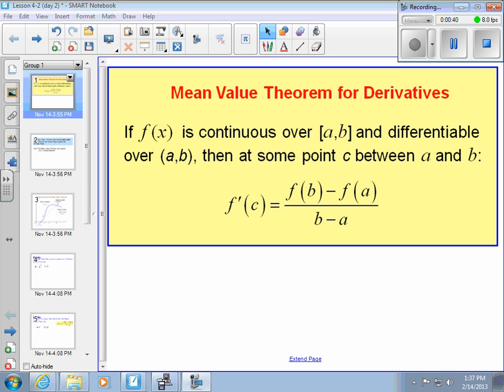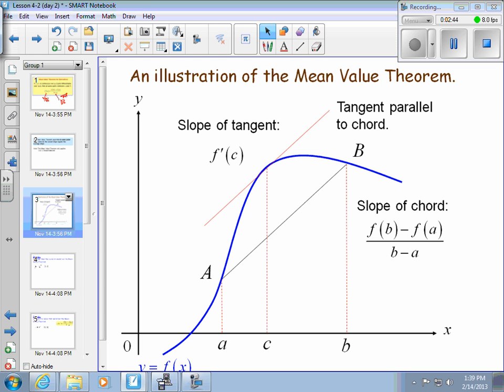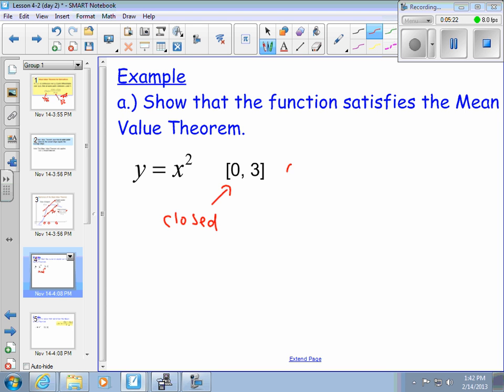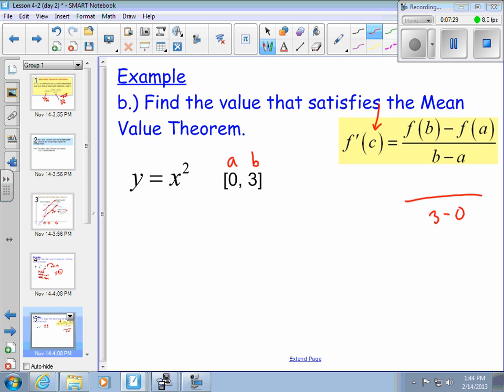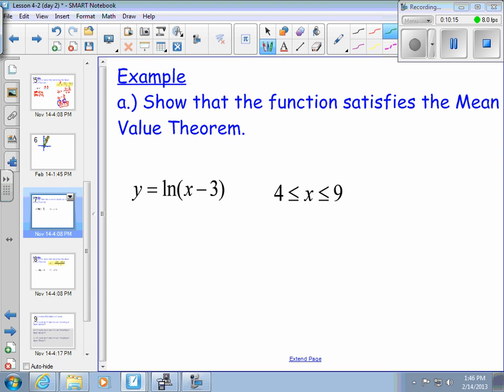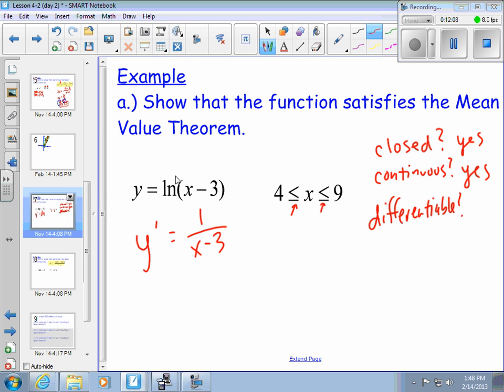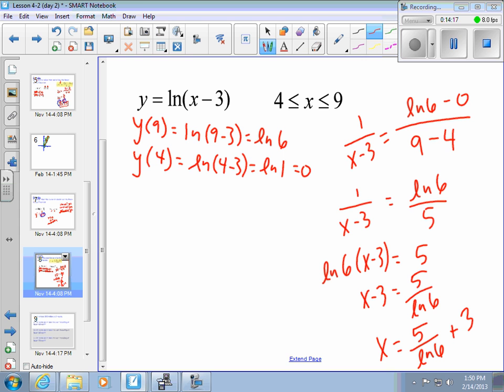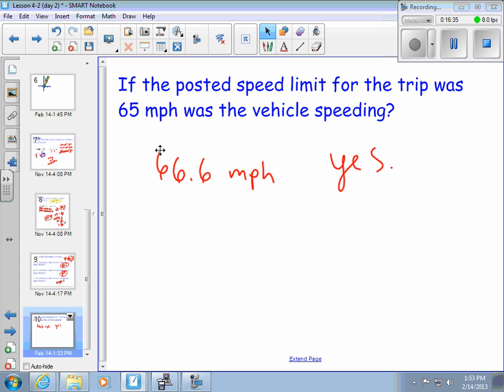Calculus 4.2 part 2 notes